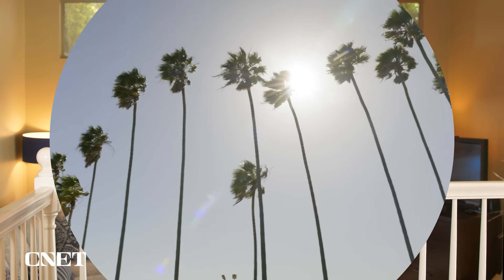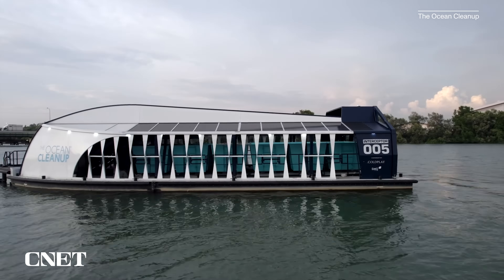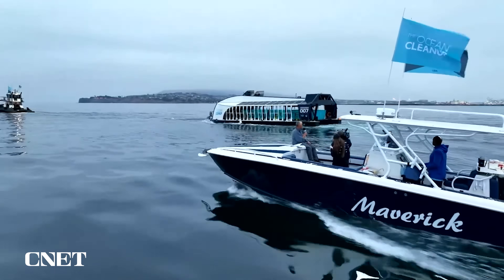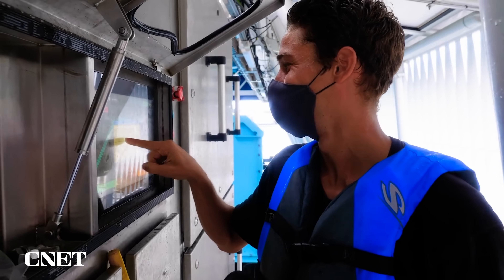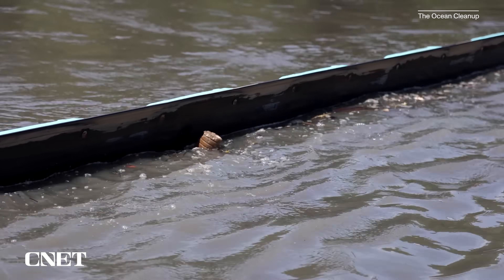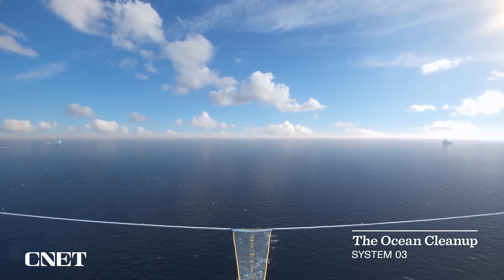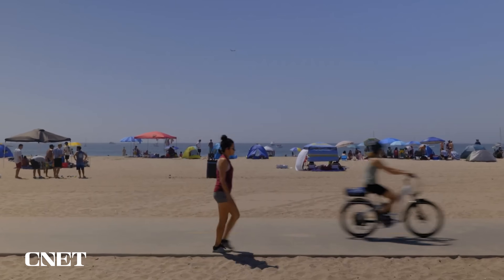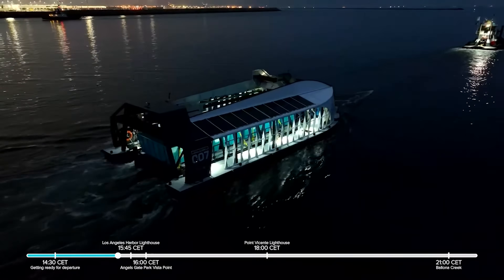The Ocean Cleanup Parks Trash Interceptor in the USA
After years of planning, the Dutch nonprofit The Ocean Cleanup, famous for cleaning up the Great Pacific Garbage Patch, and for stopping plastic pollution from flowing down rivers and into the ocean, has struck a deal with Los Angeles County to install Interceptor 007 in Ballona Creek.

0:00 Intro
0:45 Interceptor 007
1:35 The Ocean Cleanup's Checkpoint 2022 live stream
2:35 How the Interceptors work
4:17 The Ocean Cleanup's portfolio of river Interceptors
4:32 System 002
5:07 System 03
6:20 The Ocean Cleanup's plan for Interceptors on 1,000 Rivers
6:50 How you can help the cleanup
7:16 James Bond themed outro